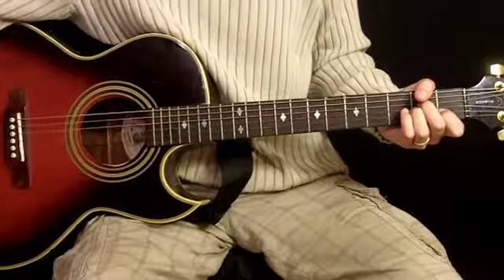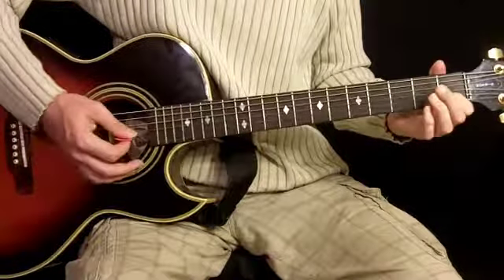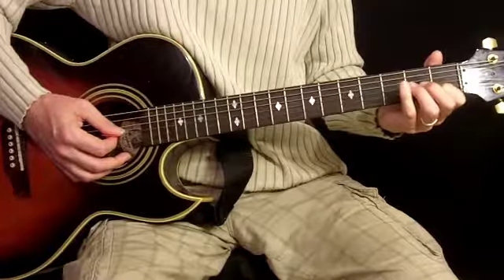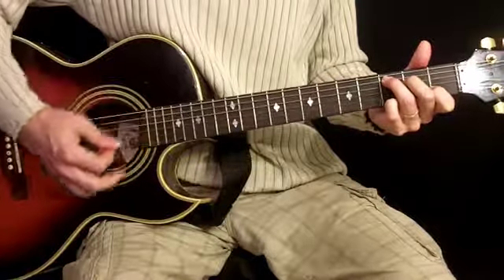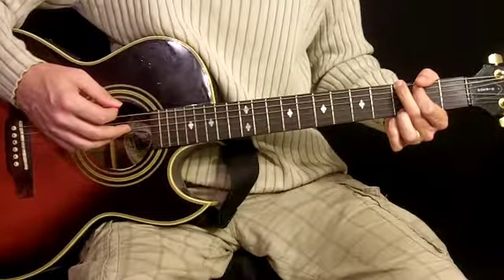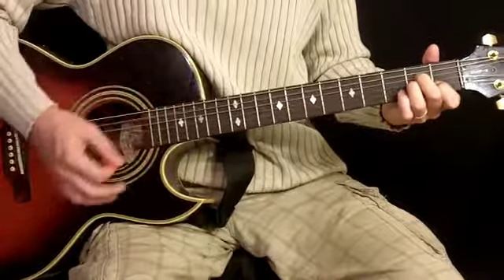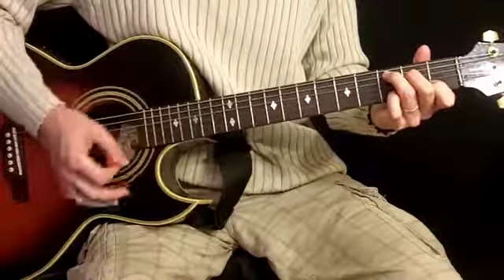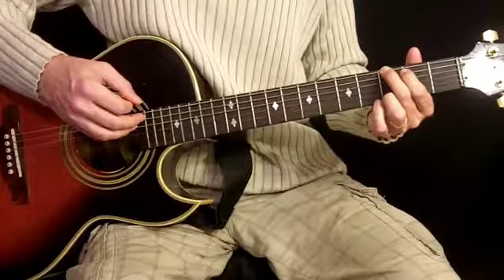HOW TO PLAY KNOCKIN ON HEAVENS DOOR BY BOB DYLAN - GUITAR LESSON - STRUM - CHORDS - FULL SONG